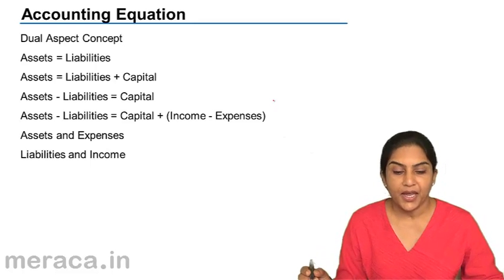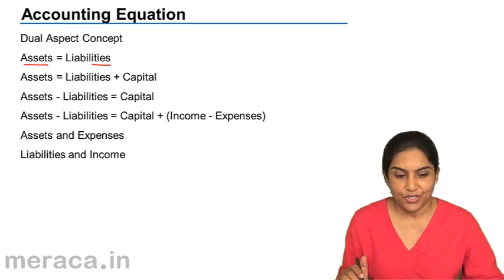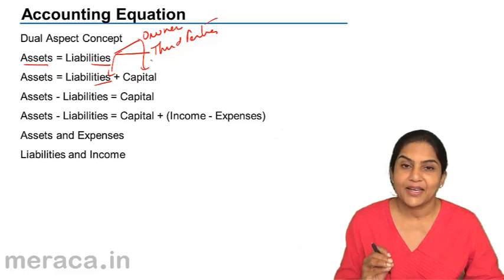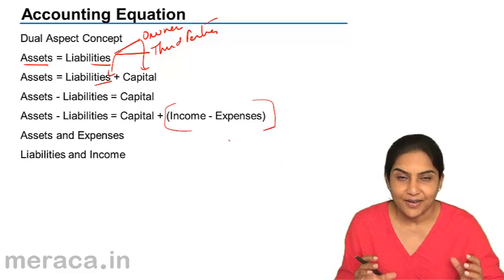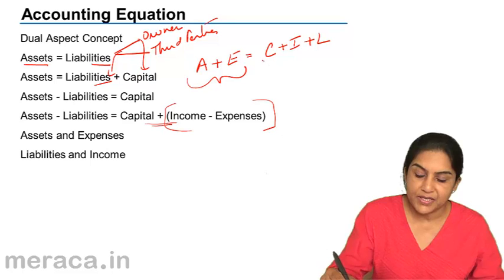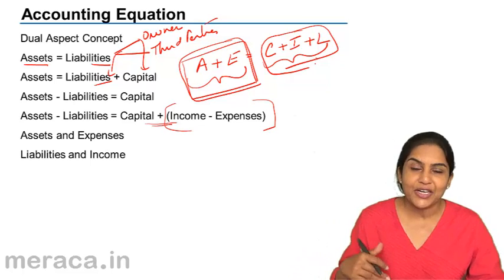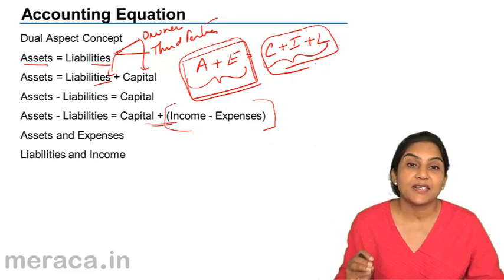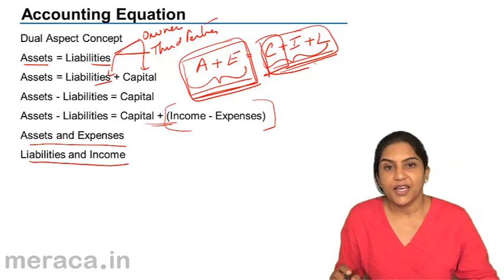What are Accounting Equations | Journal | Ledger | CA CPT | CS & CMA Foundation | Class 11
What are Accounting Equations, Learn the Basics of Accounting Process. We have covered Introduction to Double Entry System, Journal, Ledger, Trial Balance, Subsidiary Books, Cash Book and Petty Cash Book.